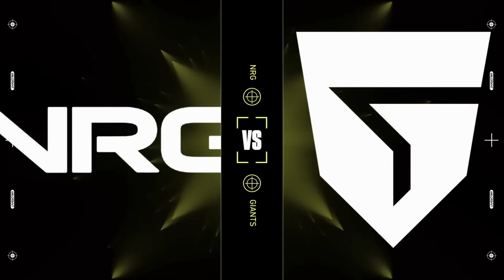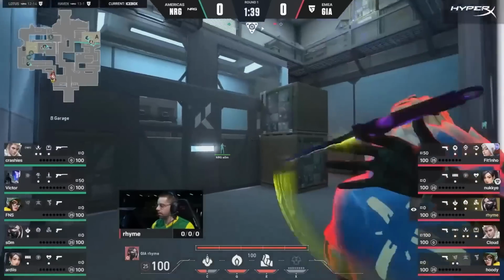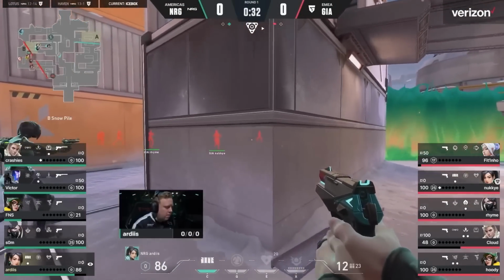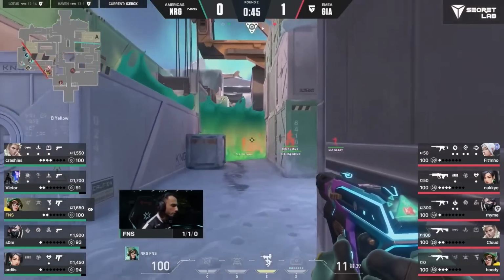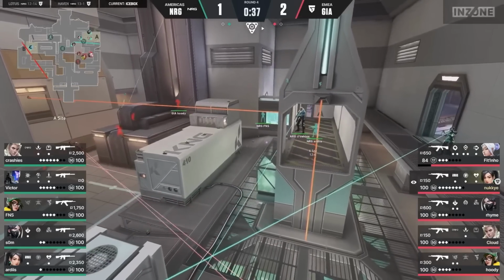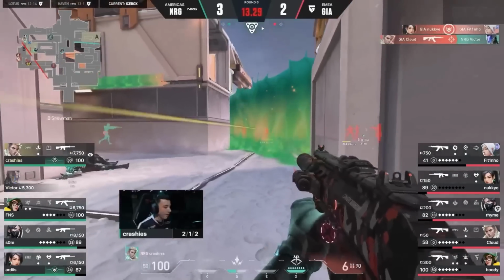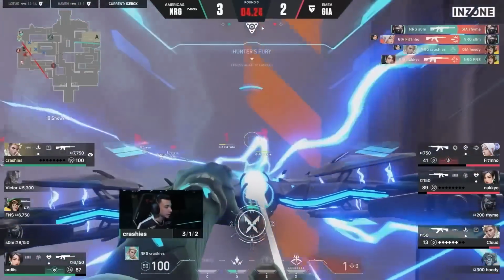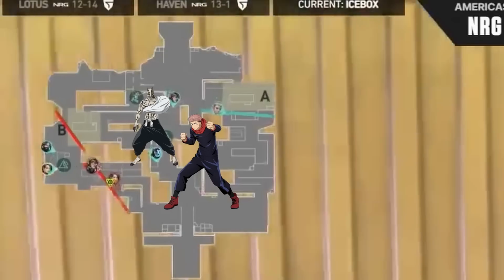How LAZY Strats can LOSE Games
NRG faced against GIANTS in the 2023 VCT LOCK//IN tournament last week.  Despite a close game 1 on Lotus, GIANTS had a bad showing the next two maps.  Let's analyze how GIANTS miscalled their offense on Icebox against NRG and why it was mainly strategy and tactics which prevented GIANTS from even coming close.